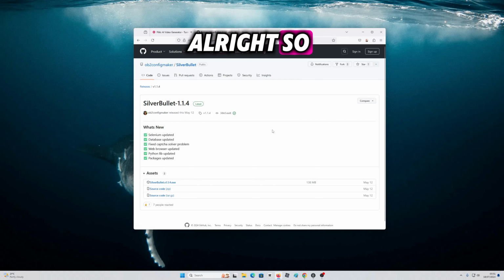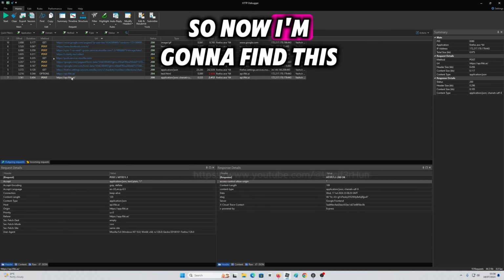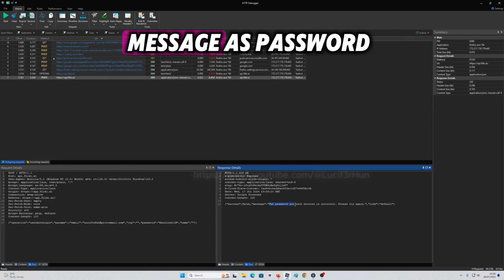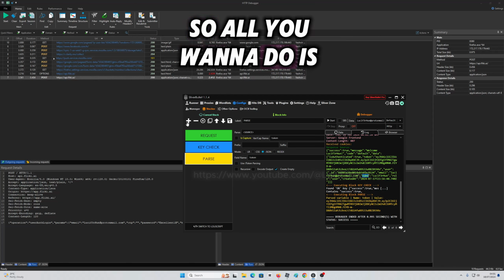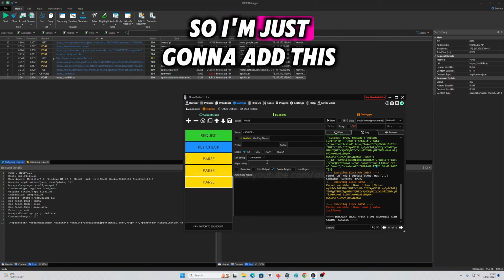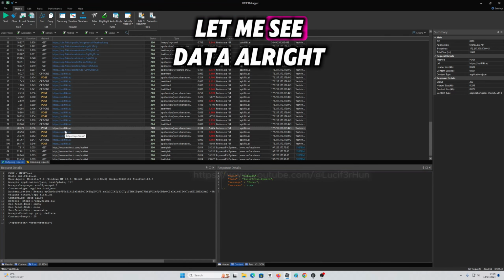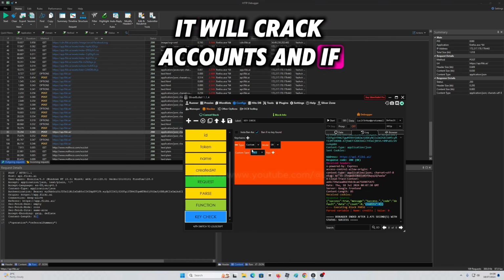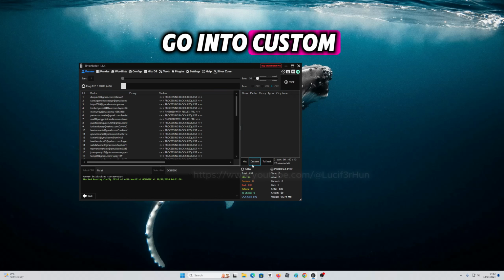Config Making Tutorial For Beginners creating your FIRST Config in Silver Bullet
How to use above config
Open Surfshark or CyberGhost VPN connect to France
and start checking Proxyless with FR combos
Connect to USA streming servers for US combos